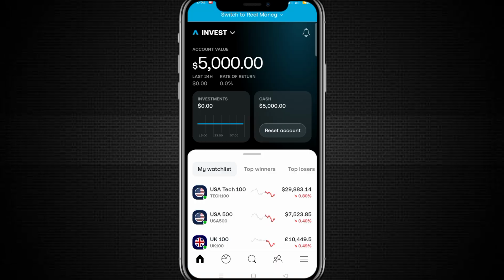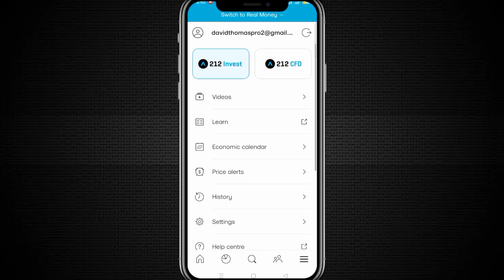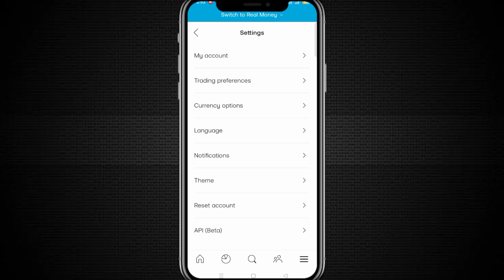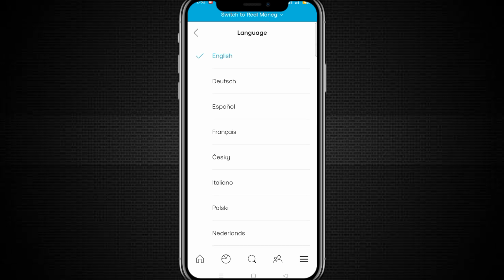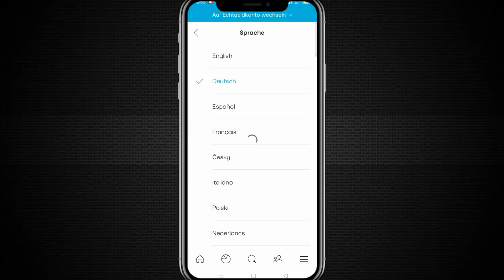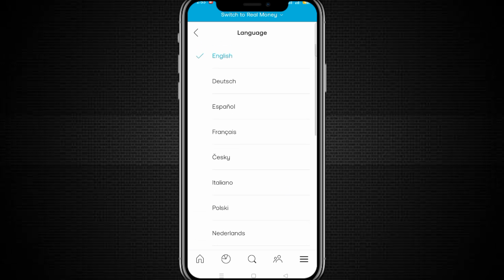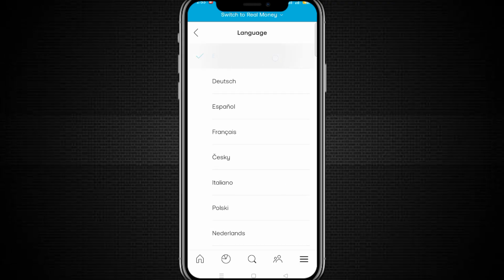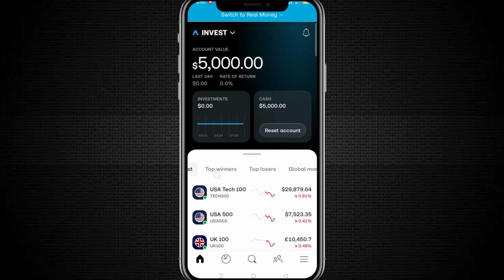HOW TO CHANGE LANGUAGE ON TRADING 212 (SWITCH LANGUAGE)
In this video, we explore how to change the language settings on the Trading 212 platform. If you're looking to customize your trading experience or make the platform more accessible in your preferred language, this tutorial will walk you through the entire process step by step.

By the end of this video, you'll be equipped with the knowledge to effortlessly adjust language settings on Trading 212, enhancing your trading experience. Watch till the end to ensure you don’t miss any important details.